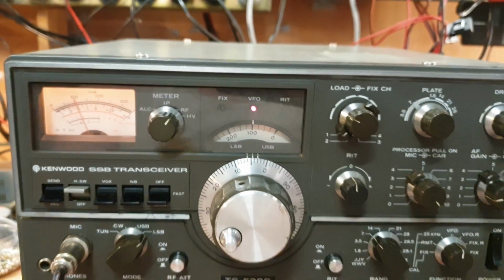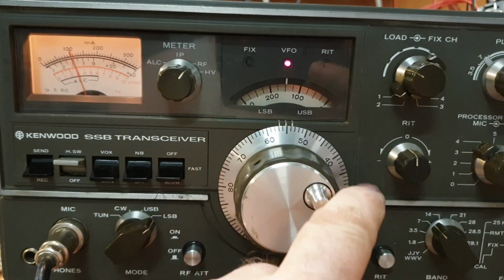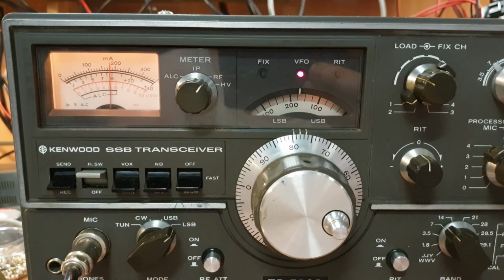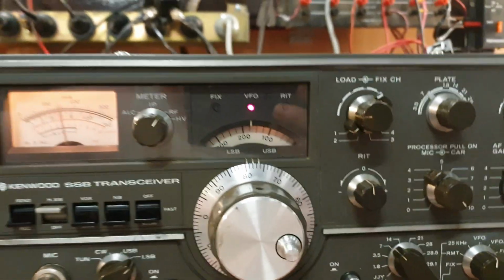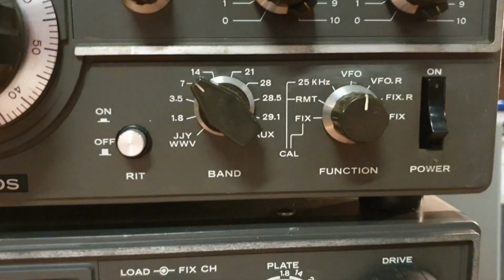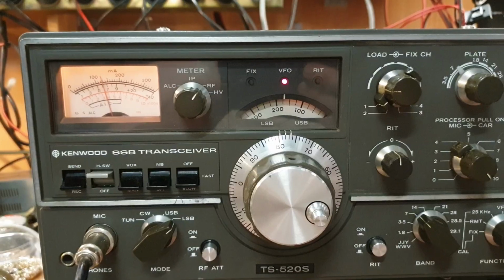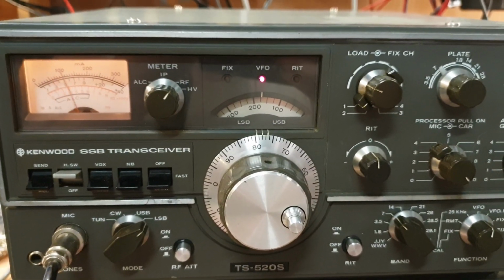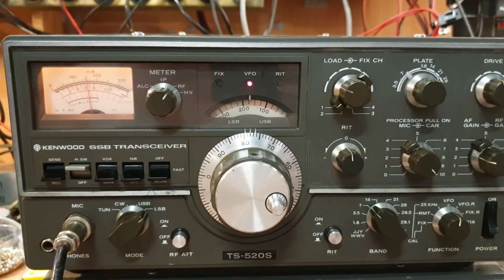Kenwood TS520s barefoot into YJ0CA in Port Vila on a mobile one 40m helical whip and 100w.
Well this was meant to be a test of a radio we have quite an excess of here and I have on the market for sale, but catching my old mate Chris Ayres YJ0CA who was previously the Australasian Yaesu product manager for Dick Smith Electronics caught me by surprise.  And what a signal on an old mobile one 40m helical whip on the side of the American Barn and the Kenwood TS520S, certainly surprised the heck out of me when Chris answered my call.  The TS520s Kenwood is for sale but Chris YJ0CA made this video so much more than a for sale video.